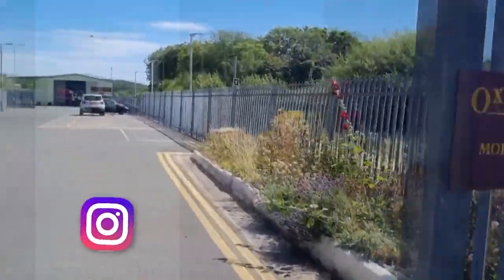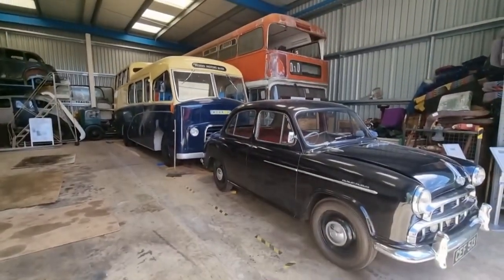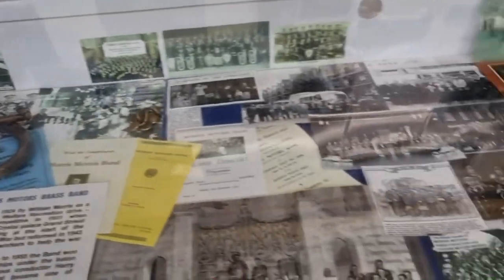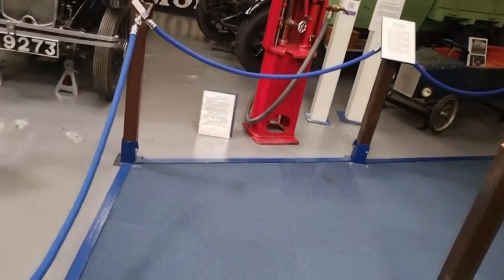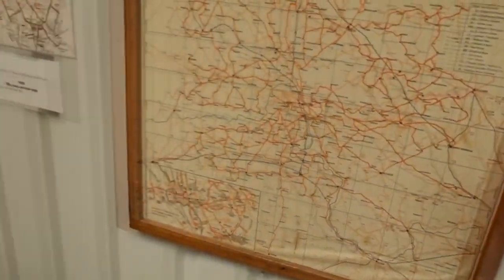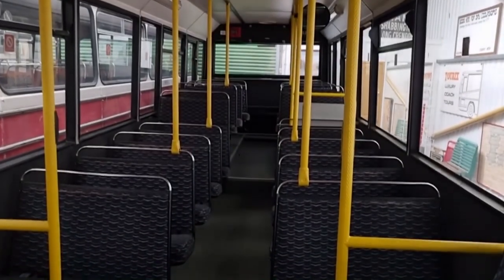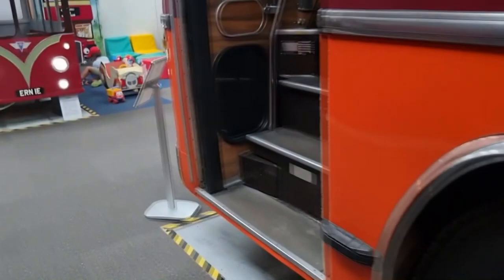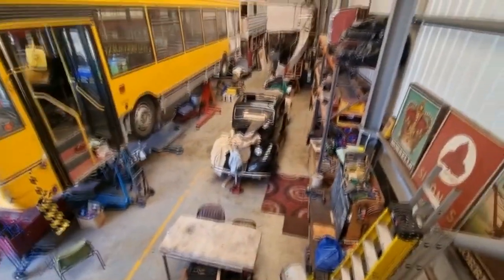Oxford Bus & Morris Motors Museum Vlog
Me and Lee went to Oxford Bus & Morris Motors Museum.

SOCIAL
🎬 - Dom Almighty